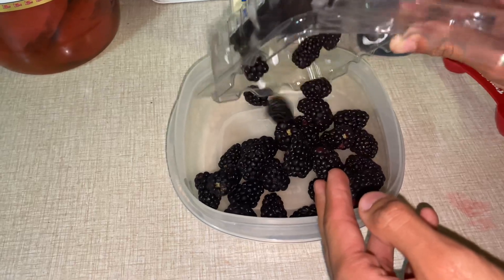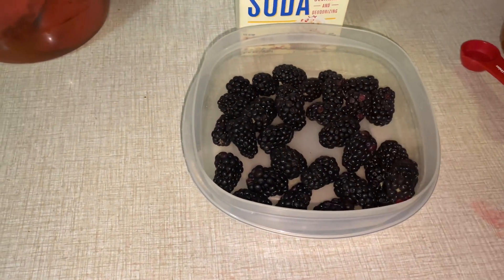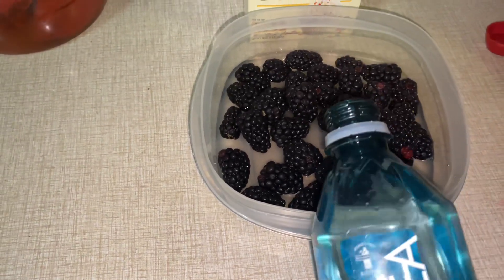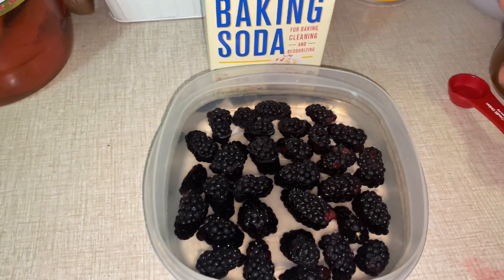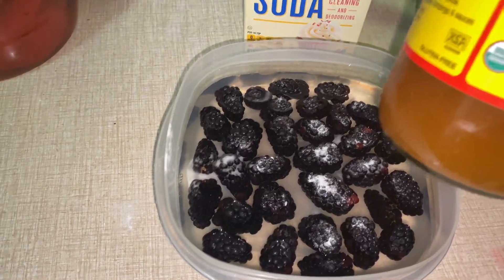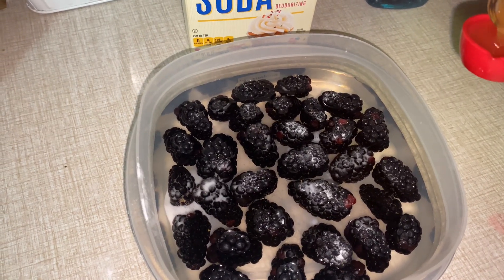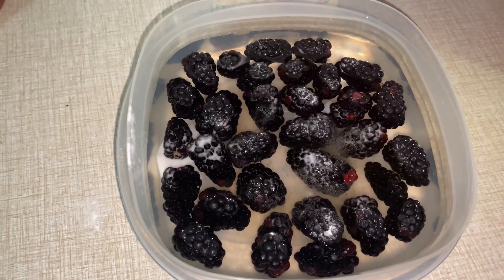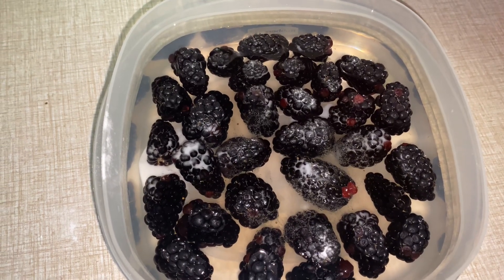The best way to clean pesticides from fruits and vegetables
The best way to clean pesticides from your fruits and vegetables